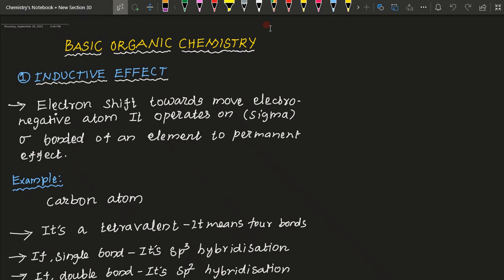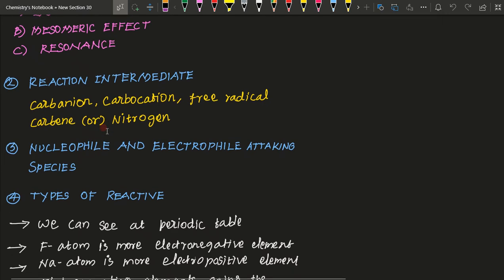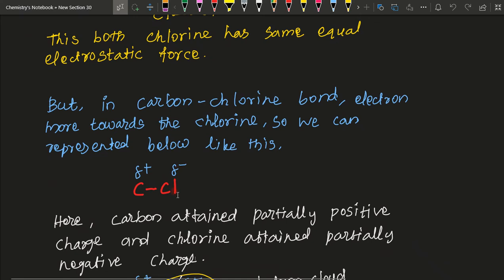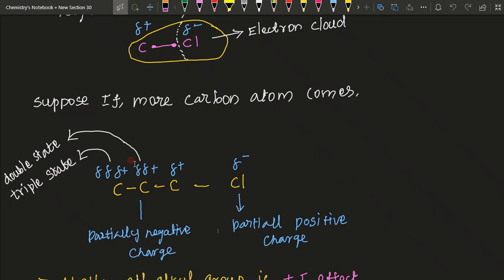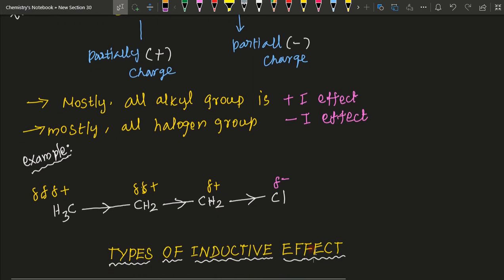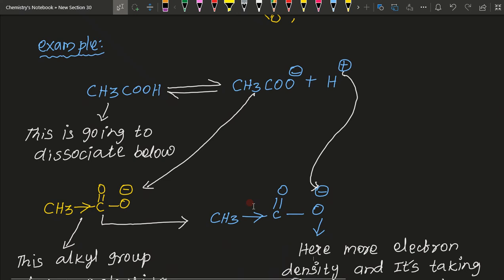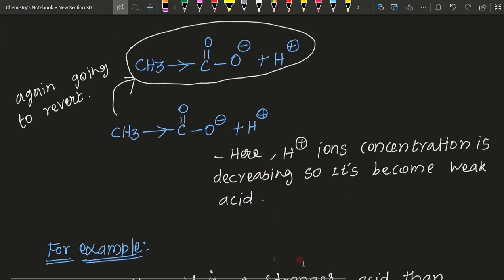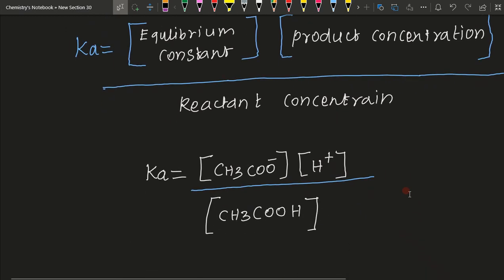BASIC CONCEPT OF ORGANIC CHEMISTRY